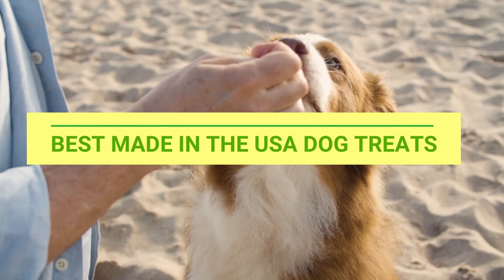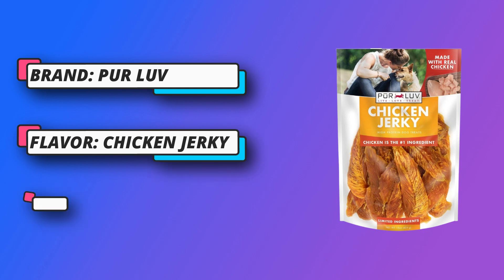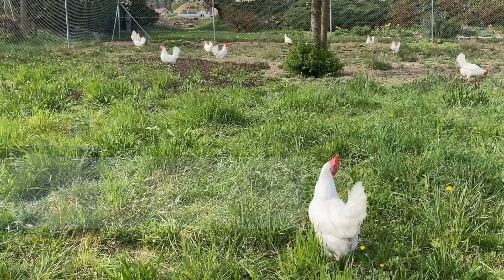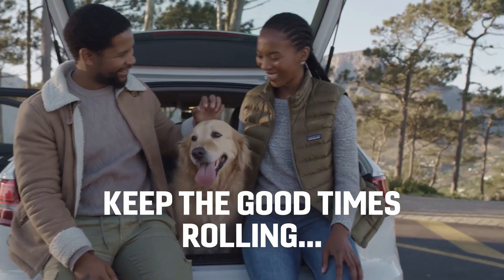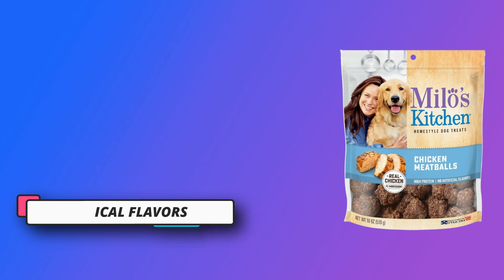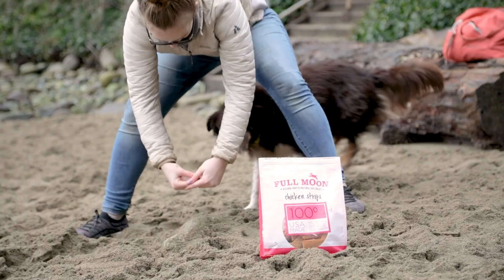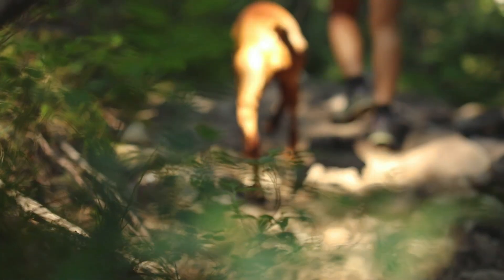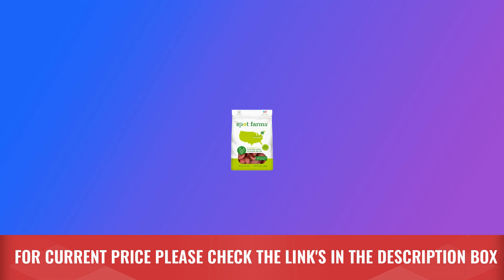Best Made In The USA Dog Treats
Are you thinking of buying the Best Made In The USA Dog Treats? Then the video will let you know what is the Best Made In The USA Dog Treats on the market right now.

➜ Links to the Best Made In The USA Dog Treats we listed in this video:

🔶Product Links🔶
➜ 5.
➜ 4.
➜ 3.
➜ 2.
➜ 1.

►Buying Guide For Best Made In The USA Dog Treats◄

When shopping for dog treats made in the USA, there are a few key factors to consider to ensure you're getting high-quality, safe products for your pet. Here's a guide to help:

Ingredient Sourcing
Locally Sourced Ingredients: Opt for treats made from ingredients sourced in the USA to ensure quality control and safety standards. Look for treats that emphasize the use of real meat, vegetables, and grains.
Limited Ingredients: Simple, limited-ingredient treats are ideal, especially if your dog has allergies or sensitivities. Common natural ingredients include sweet potatoes, peanut butter, or single-source meats (like beef or chicken).
Avoid Fillers and Additives: Stay away from treats with artificial preservatives, flavors, or colors. Treats without corn, soy, and wheat are often healthier.

Quality Standards
USDA or FDA Approval: Ensure that the manufacturer follows USDA or FDA standards for pet food production. This ensures the treats are made in a regulated environment.
Human-Grade Ingredients: Some high-quality dog treats are made from human-grade ingredients, meaning they meet the same standards as food for people.

Types of Dog Treats
Jerky Treats: These often contain pure, dried meat and are a great protein source.
Baked Biscuits: These can offer a crunchy texture that helps clean teeth, made from wholesome grains like oats or barley.
Soft Chews: Ideal for older dogs or dogs with dental issues.
Freeze-Dried Treats: Retain nutrients from raw meat and are easy to store.
Dental Chews: Some treats are specifically designed to support dental health.

Sustainability
Look for companies that prioritize sustainability in their packaging and sourcing practices, such as using eco-friendly materials or supporting local farms.

►What we do◄ Our team analyzes lots of Best Made In The USA Dog Treats reviews that are designed for different kinds of users. We also take expert's suggestions to make the list of the Best Made In The USA Dog Treats. We will take into consideration quality, features, and price; so you can decide which device is best for you. We hope our findings will help you find the Best Made In The USA Dog Treats for the money.